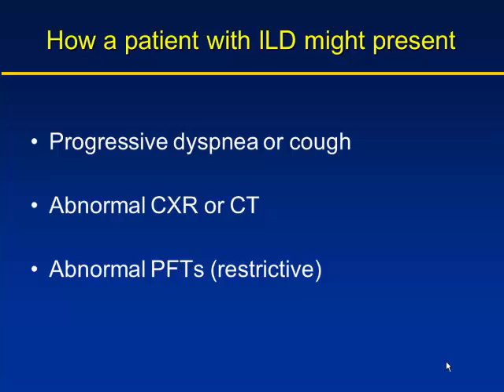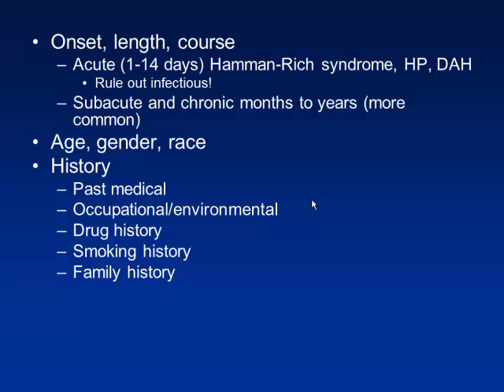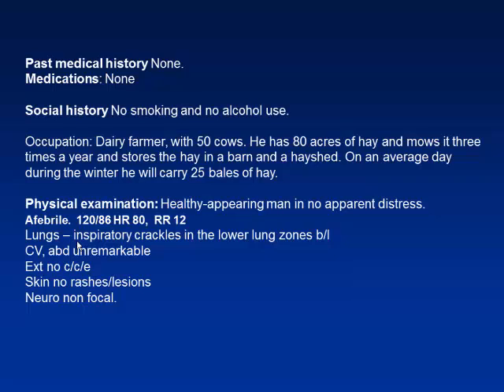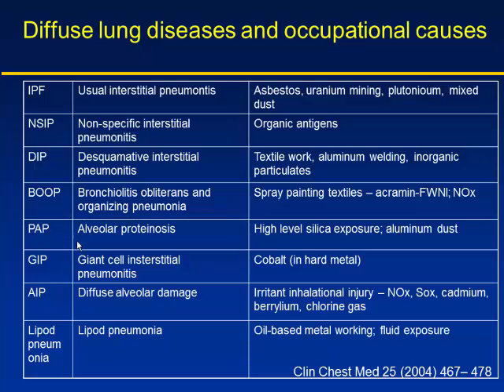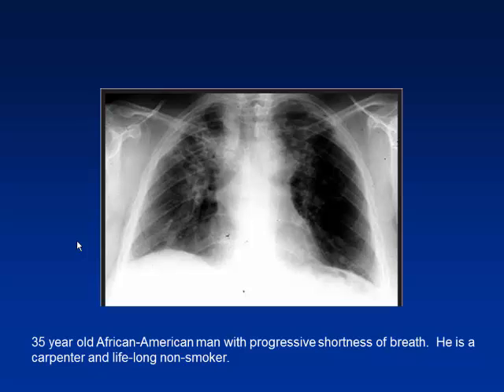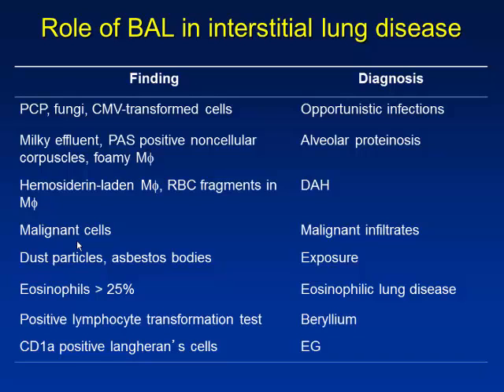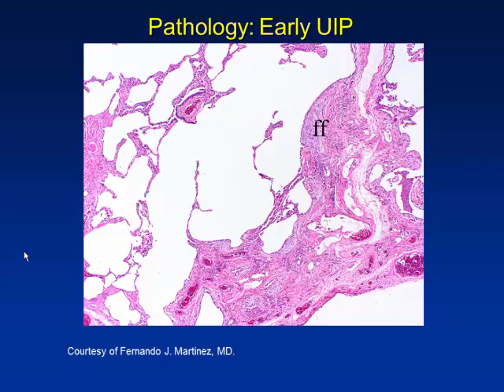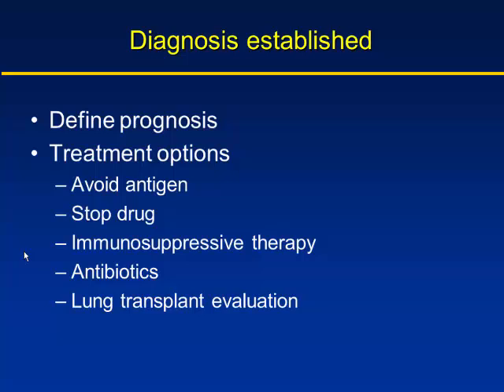Approach to ILD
J Jennings MD